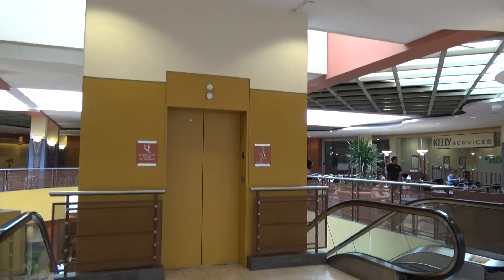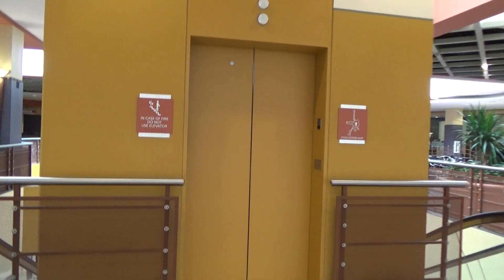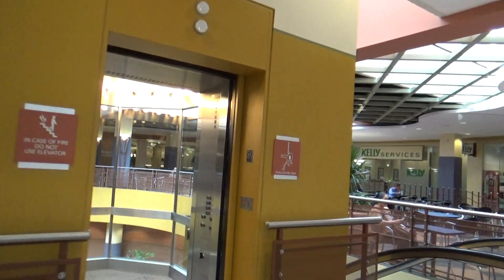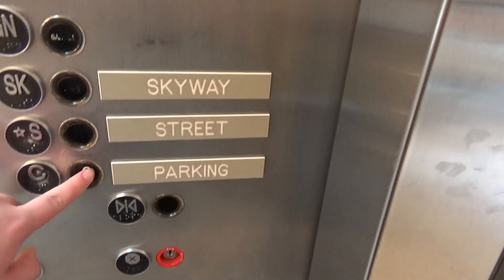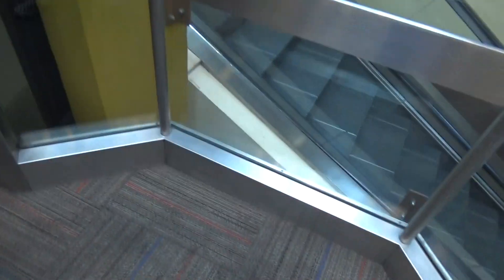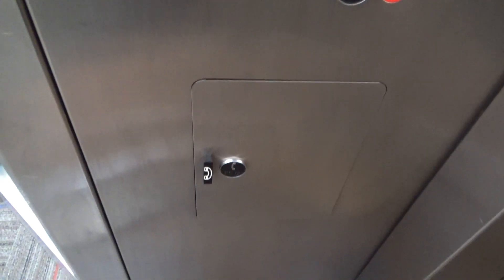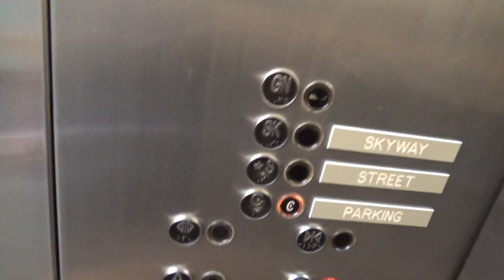Otis Hydraulic Elevator at Town Square, St. Paul, MN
(7-10-18) A nice Lexan in this dead shopping center.